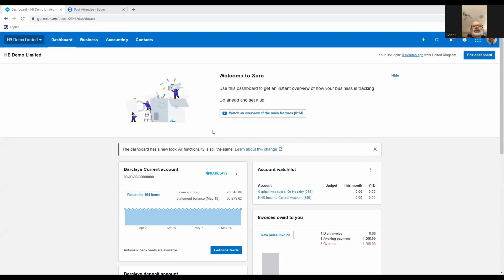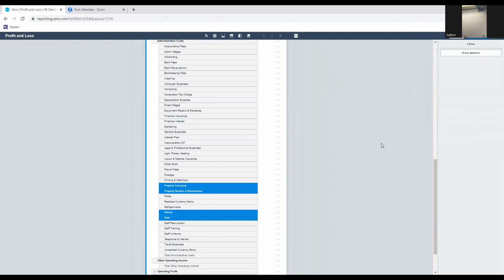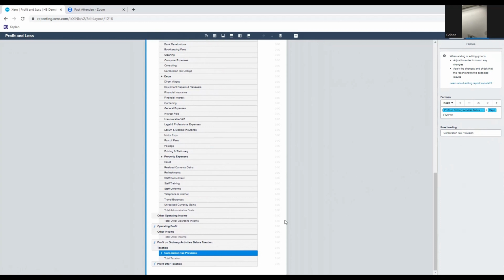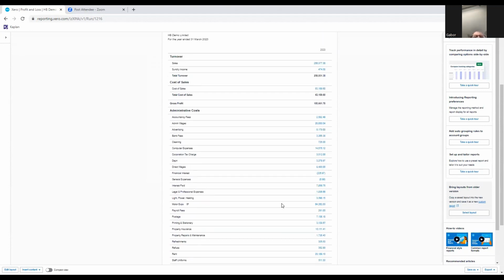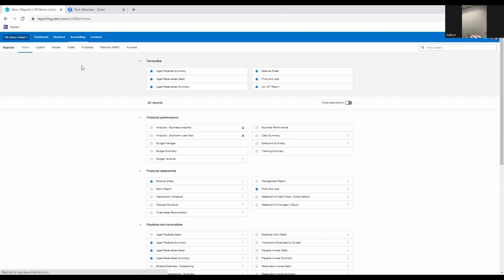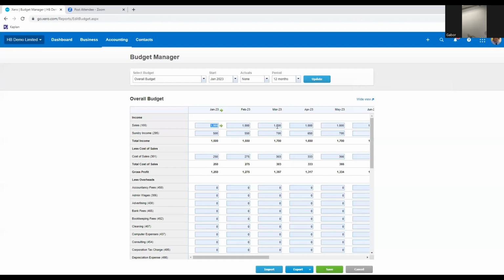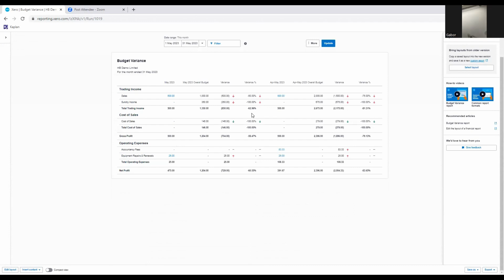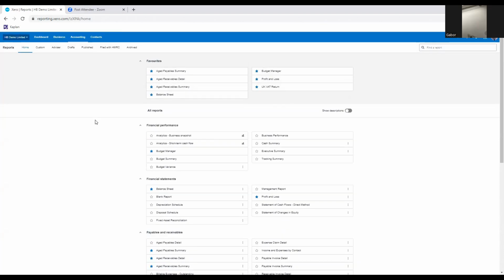Efficiencies of Reporting in Xero, with Honey Barrett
Efficiencies of Reporting in Xero, with Honey Barrett Chartered Accountants